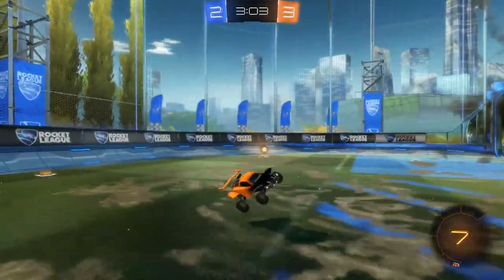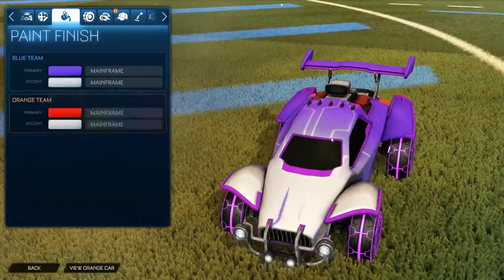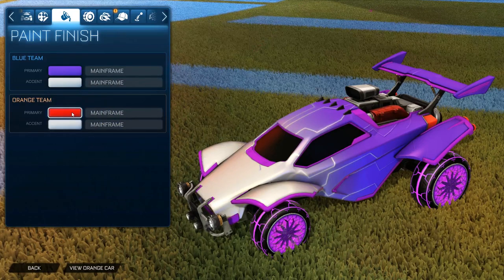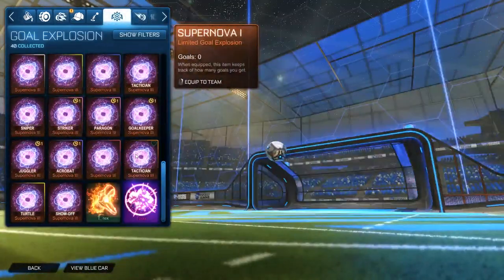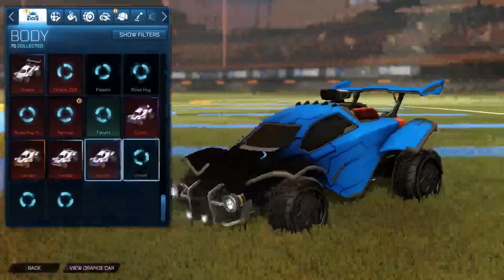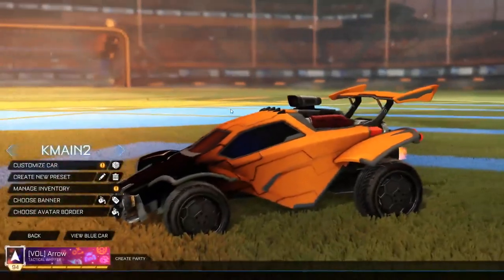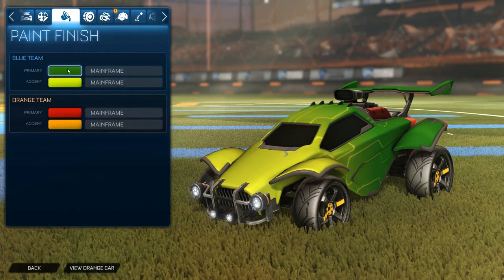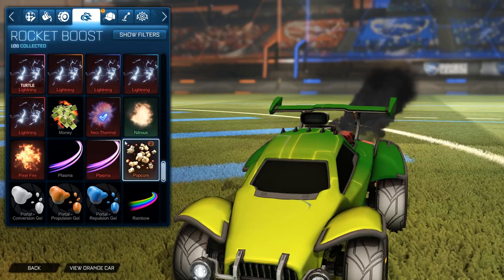Is the black mainframe underrated?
Arrow threw together a quick video to talk to you about why he thinks the black mainframe is so underrated.

Thanks to Phax for the 1v1s and additional clips.